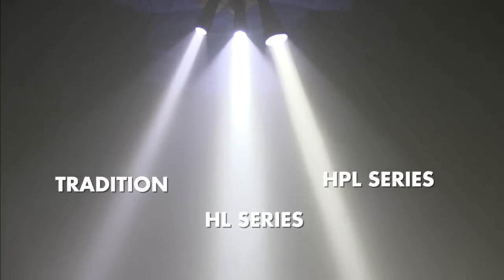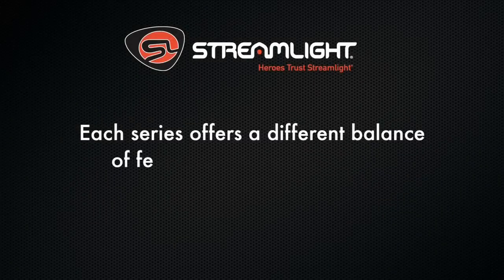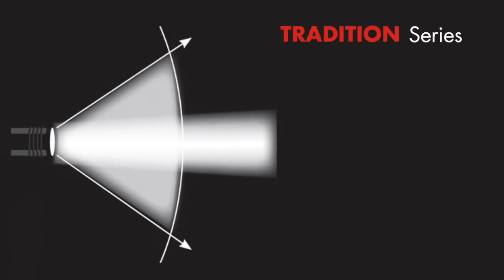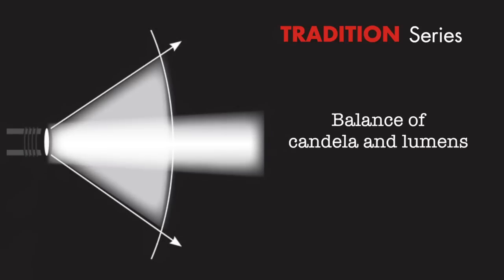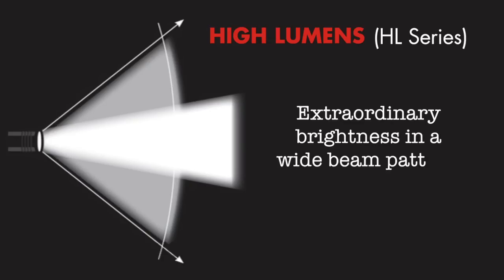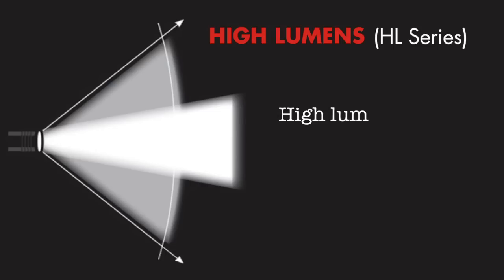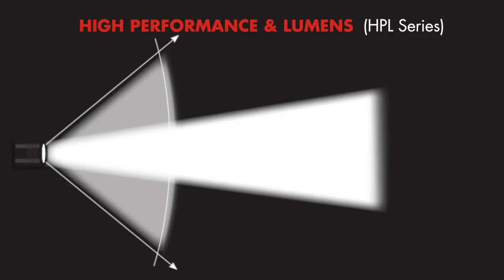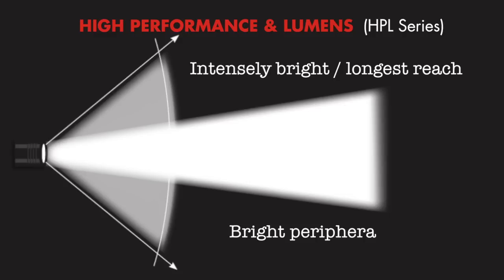Streamlight's Three Beam Pattern Series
for the most up-to-date product information.

Each of Streamlight's three beam series offers a balance of features that can be used in a variety of applications.

Tradition Series:
- Broadest range of lighting applications
- Best value
- Optimal balance of candela & lumens
- Longest regulated runtimes

High Lumen Series (HL):
- Extraordinary brightness in a wide beam pattern
- For small lighting areas
- Maximum illumination

High Performance, High Lumen Series (HPL):
- High-candela beam
- Delivers long-range lighting
- Sheds a bright peripheral beam
- More light on your target at a distance